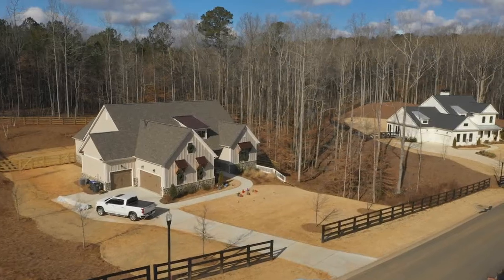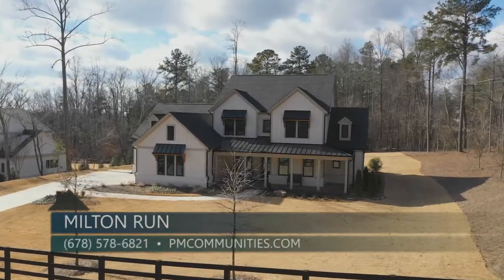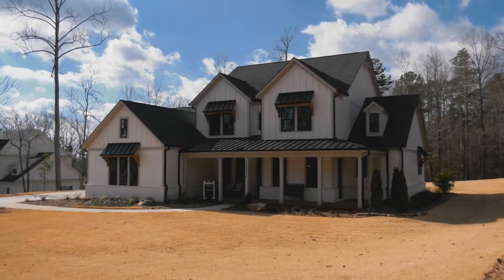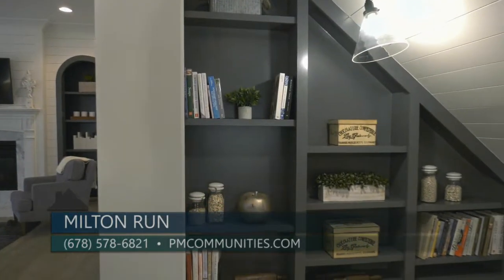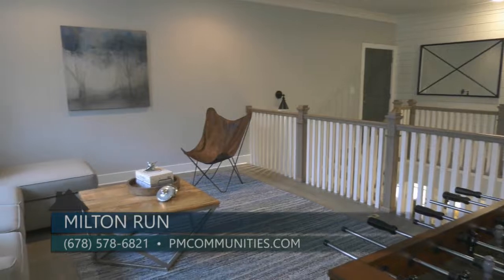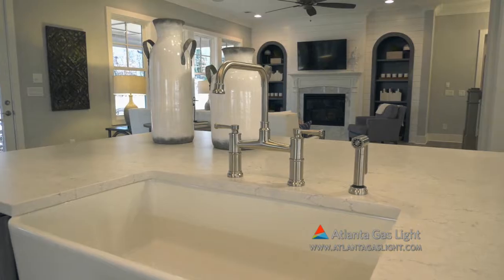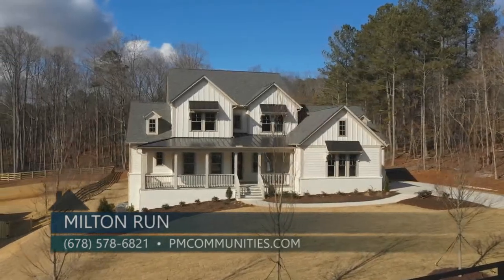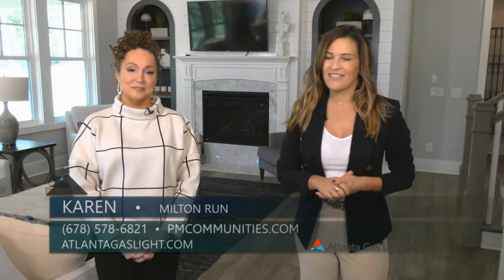Milton Run - Patrick Malloy Communities/Atlanta Gas Light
Milton

1 Acre Plus Homesites
Farmhouse charm, Modern living. The new Patrick Malloy community of Milton Run offers a rare opportunity to live in a brand new home in this bucolic setting. Situated on wooded homesites with four-rail fencing, these beautiful farmhouse exteriors open to spacious floorplans and all the latest interior upgrades and finishes. Just five miles west of Alpharetta and minutes from Crabapple and Avalon, this is a new homes opportunity unlike anything else in Atlanta.